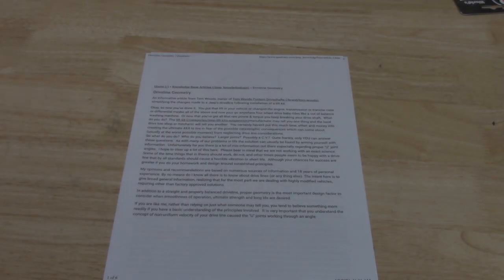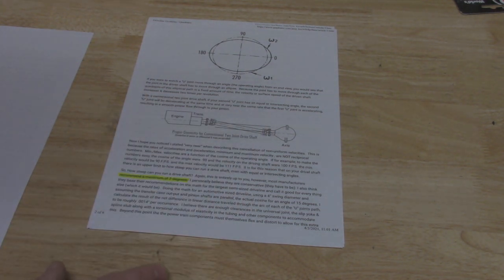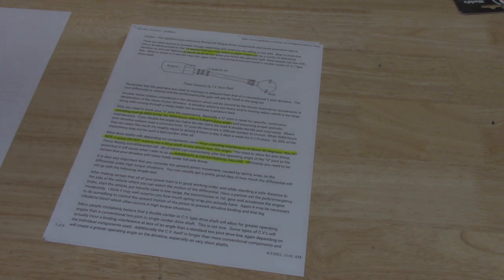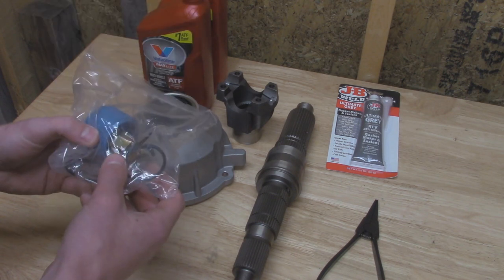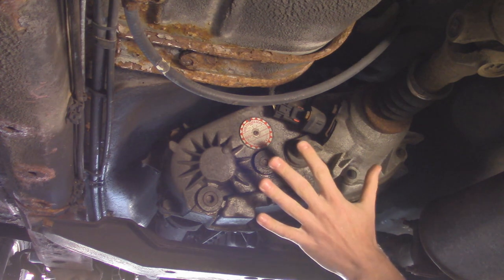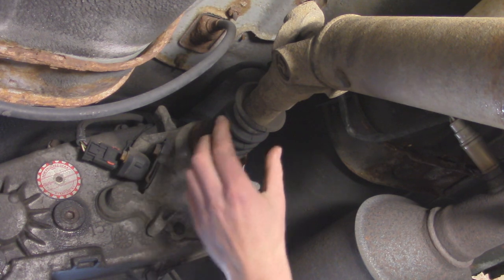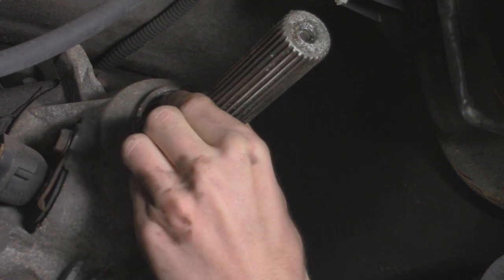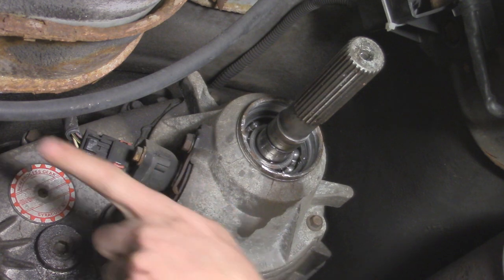Driveshaft Geometry & In Vehicle SYE Install | Rough Country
In this video I will explain the change in driveshaft geometry on your Jeep, resulting from suspension height changes. I will also install a NP231 Slip Yoke Eliminator from Rough Country. Today we will be installing the SYE on my Jeep Cherokee XJ. This process is very similar to other vehicle models that may have the NP231 Transfer Case. I will show you how to do the whole job from start to finish by removing the old transfer case components and installing the new. If you have any questions that the video does not cover make sure to leave them below.

OutJeeping ETSY Store

OutJeeping XJ Decals

OutJeeping J10 Decals

Knipex Retaining Ring Pliers

Music used in this video:
The Wrong Way by Silent Partner